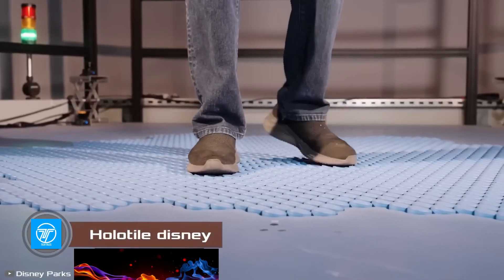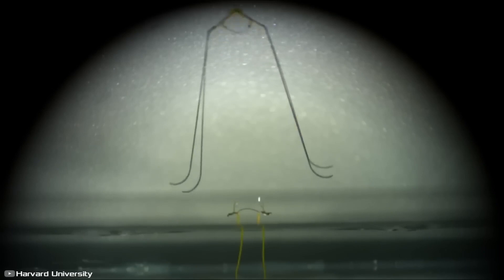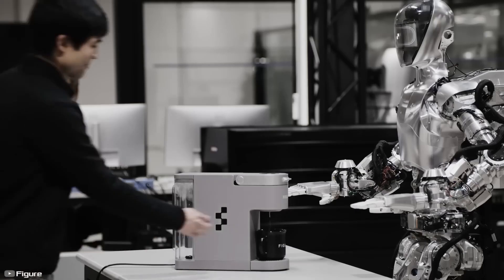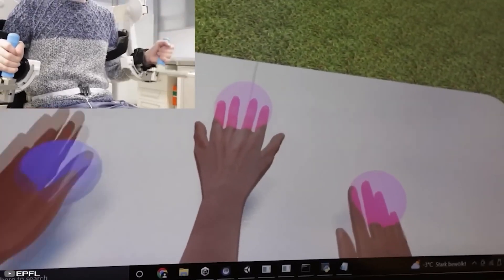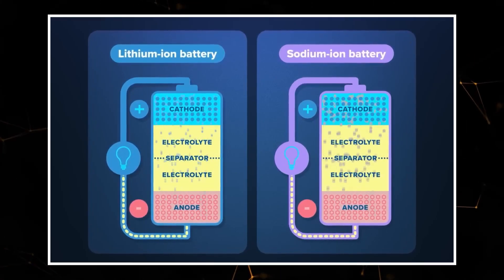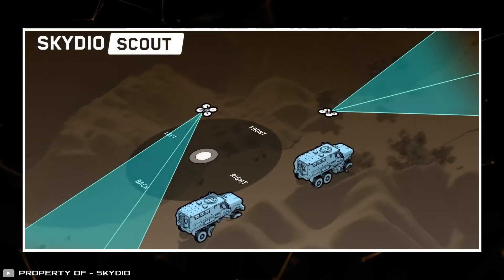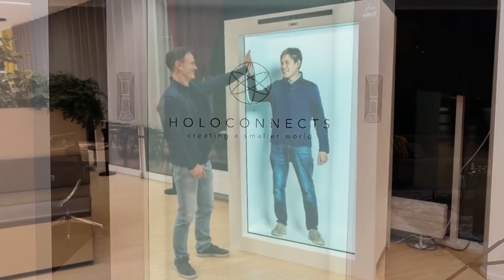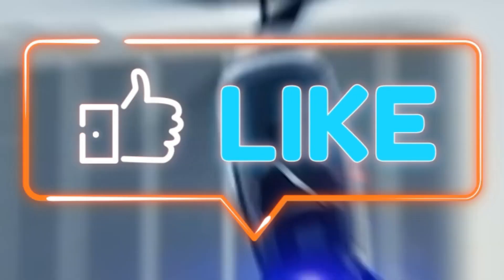Mind-Blowing Inventions That Will Blow You Away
"Mind-Blowing Inventions That Will Blow You Away" explores the cutting-edge innovations and technological marvels poised to redefine the way we live, work, and interact with the world.This captivating journey into the realm of groundbreaking inventions unveils the possibilities that hold the key to shaping a brighter and more interconnected future for humanity."Don't forget to like and subscribe to the channel , thanks and will see you in the next one. ai news techzone # tech zone emerging technologies